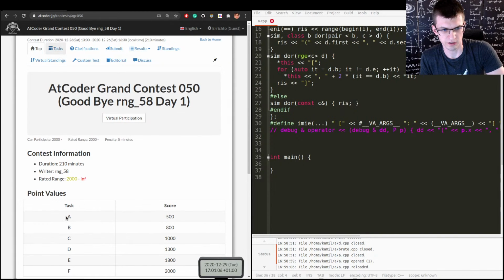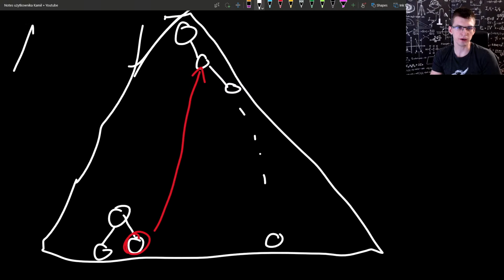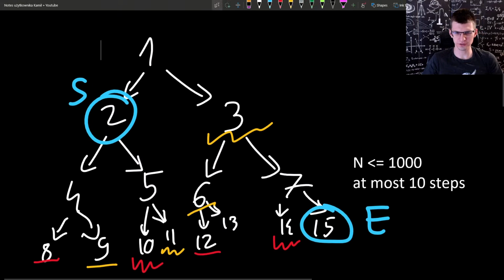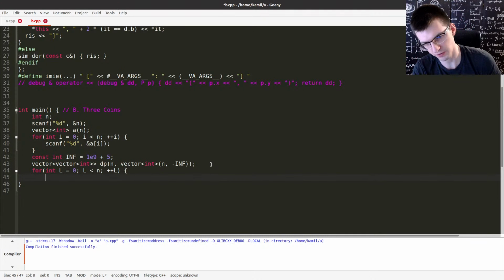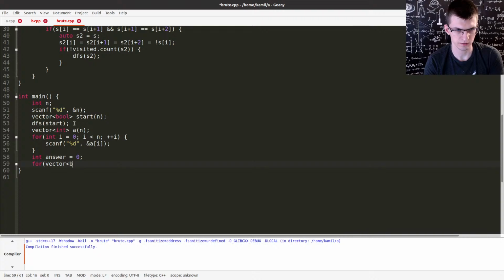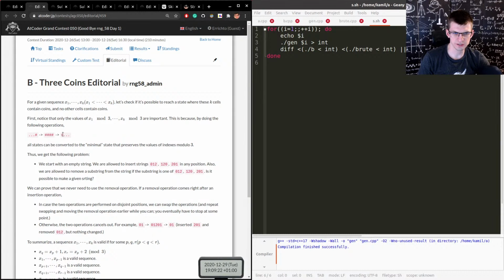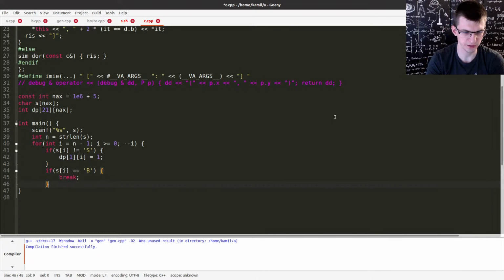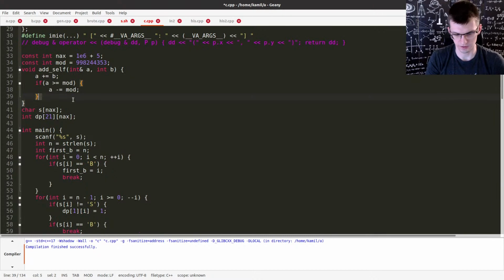(Hard) Atcoder Grand Contest 50